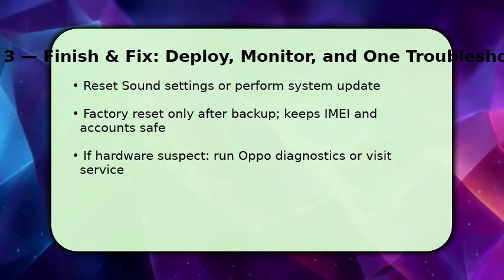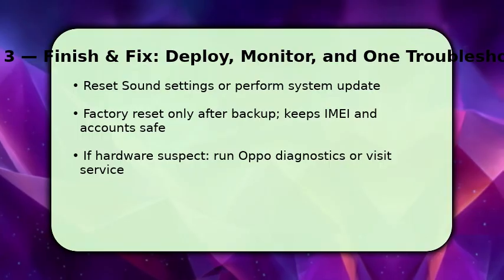How to Fix Media Volume on Oppo - Step by Step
How to Fix Media Volume on Oppo - Step by Step | 🔒 Surfshark VPN Deal — Stay private and secure. $1.99/mo + 3 Months Free ▸

Discover the simple steps to adjust your Oppo device's media volume. This video guides you through troubleshooting common issues and provides quick fixes for enhancing audio quality during playback on various models of Oppos.